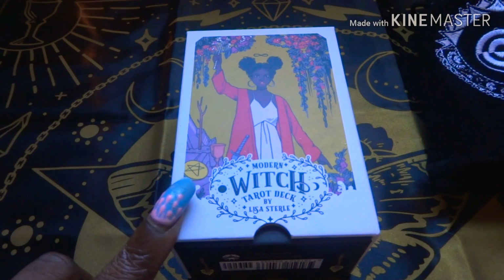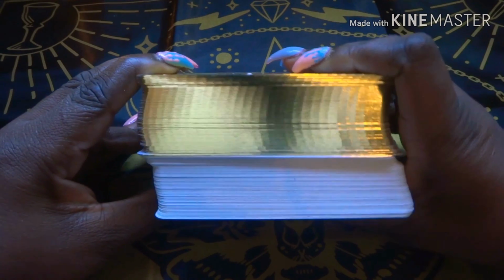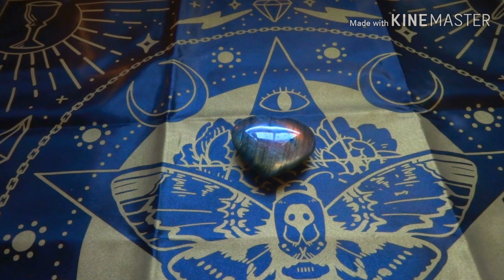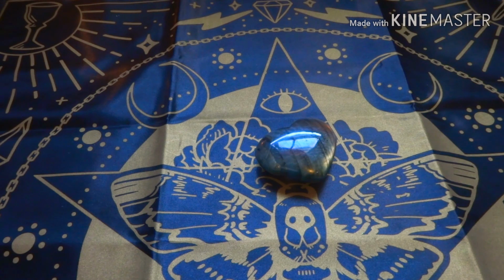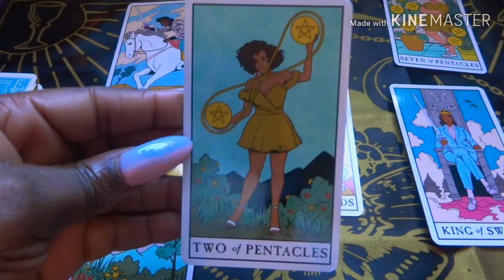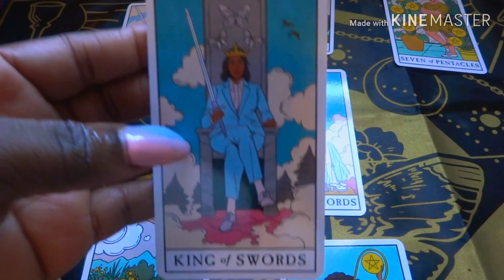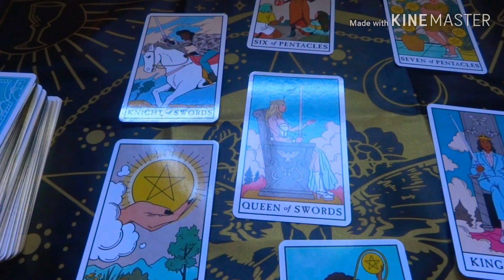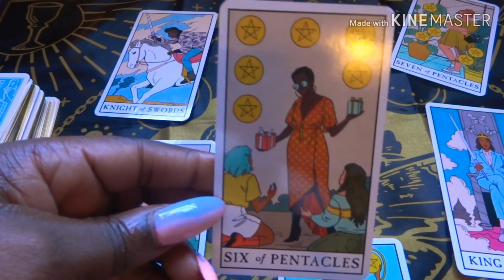Part 2: Modern Day Witch Deck Interview Spread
I love to interview my decks before I start working with them ❤🙏🏾